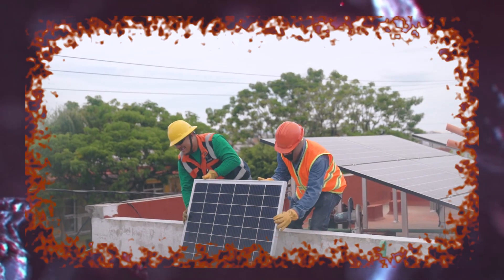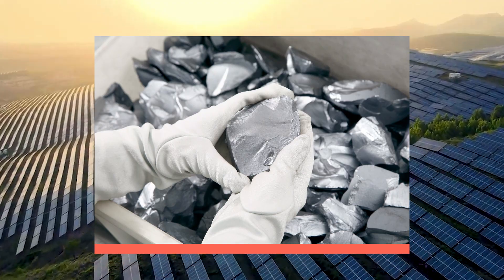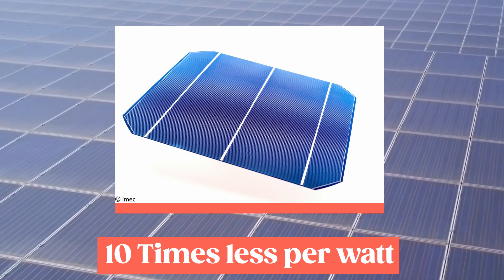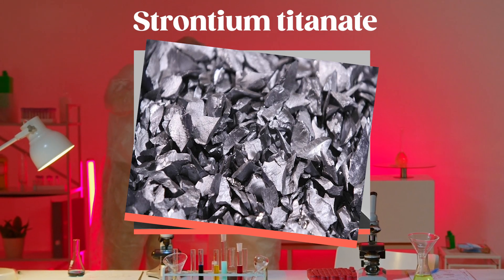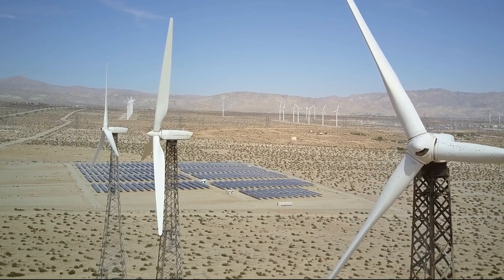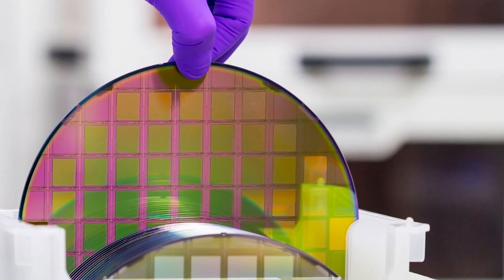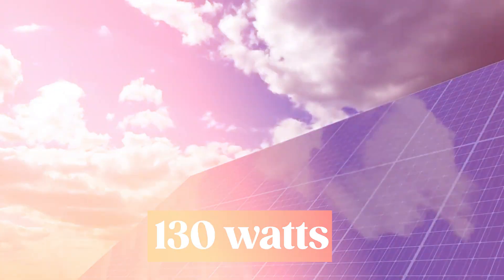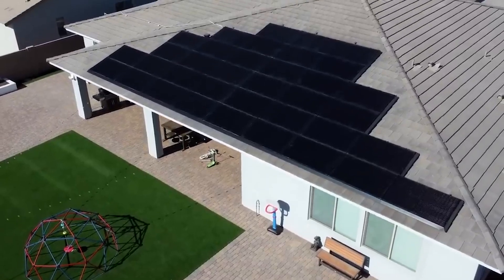Elon Musk Just LAUNCHED A New Solar Panel That Will Blow Your Mind!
Join us as we dive deep into Elon Musk's latest game-changing venture: a revolutionary new solar panel. Discover how this extraordinary innovation promises to redefine the renewable energy landscape. From its groundbreaking features to its potential impacts, we will reveal all the mind-blowing details of this exciting launch!